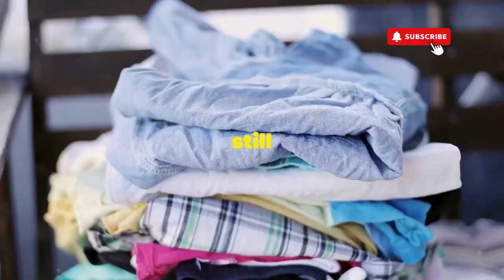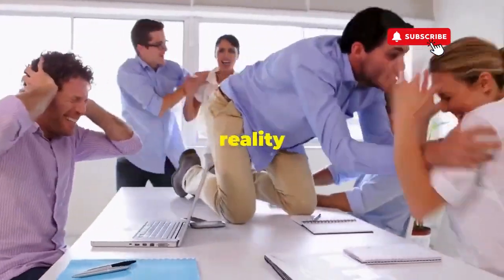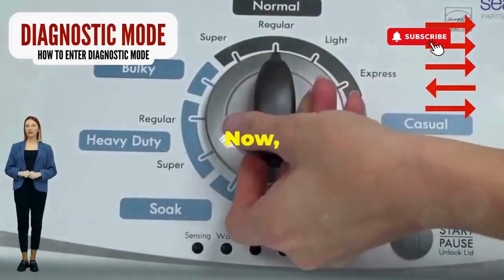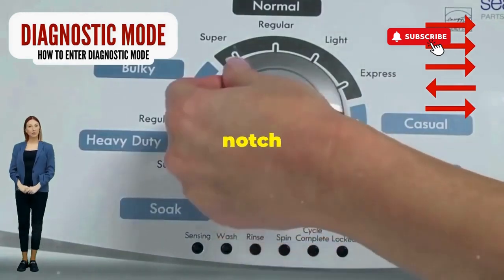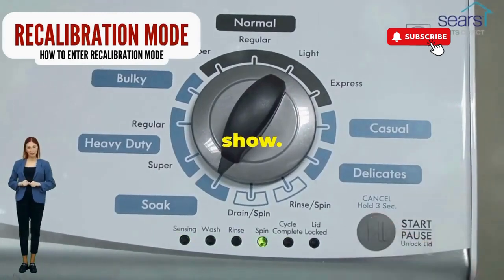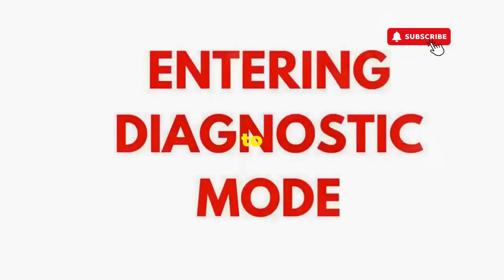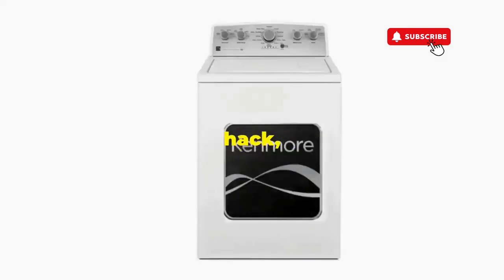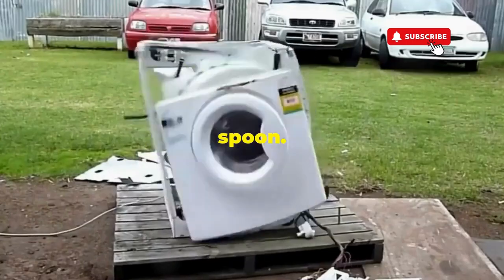How to reset washing machine